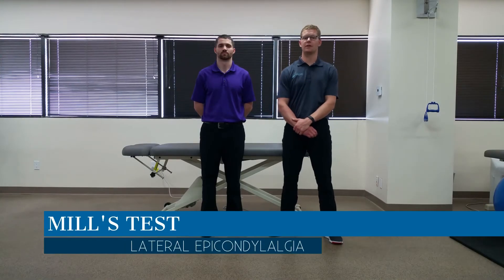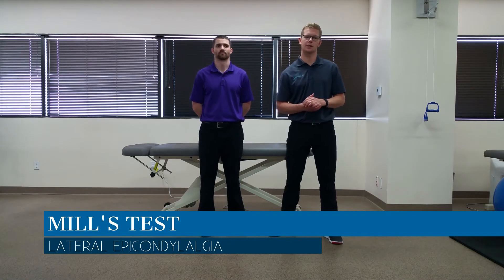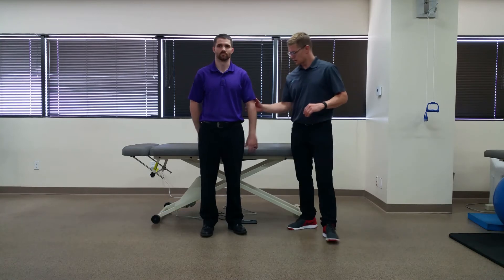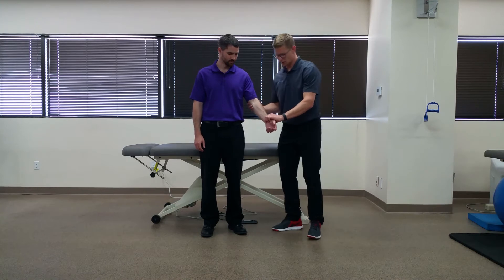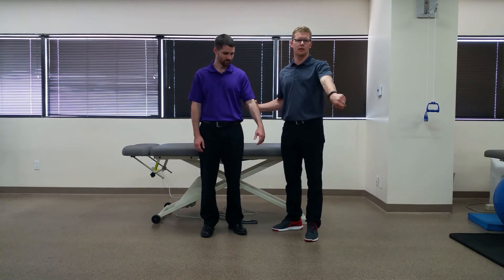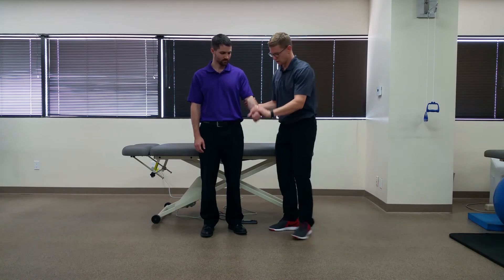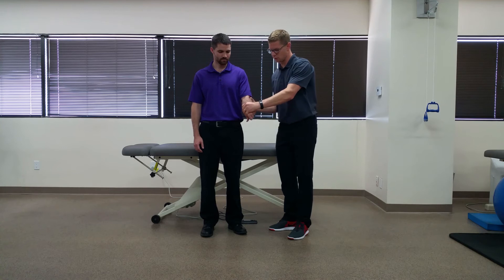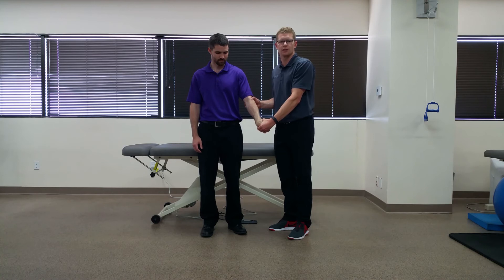Mills Test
Purpose: To determine the presence of a lateral epicondylalgia.

Test Position: Standing.

Performing the Test:  Palpate the lateral epicondyle while passively pronating the forearm, flexing the wrist and extending the elbow.  A positive test is reproduction of lateral elbow pain.

Importance of Test:  According to Neumann, the common proximal attachment site of the wrist extensors is on or near the lateral epicondyle of the humerus and dorsal border of the ulna. The distal attachments of the extensor carpi radialis longus and brevis are the 2nd and 3rd metacarpals respectively. These muscles are responsible for wrist extension and radial deviation. The extensor carpi ulnaris attaches to the 5th metacarpal and is responsible for wrist extension and ulnar deviation. With tendinopathy, any stretch or contraction of the tissues can potentially reproduce pain. The starting position of the test (elbow flexion, wrist extension, radial deviation, and pronation) places the muscles in a shortened position. The combined motions of elbow extension, wrist flexion, pronation, and palpation of the origin of the muscles reproduce the patient's symptoms, by placing a stretch on the tissues.

Note: these tests should only be used by properly trained health care practitioners